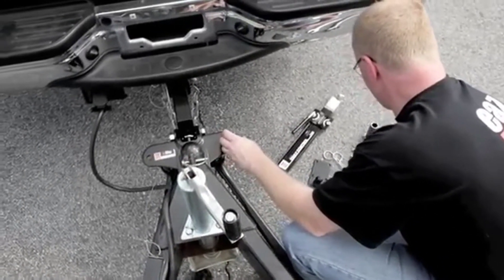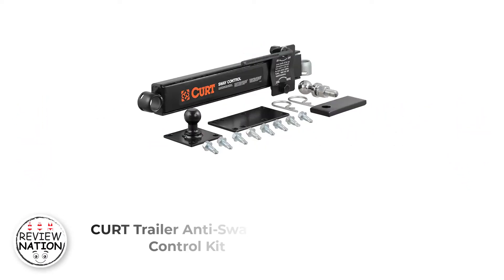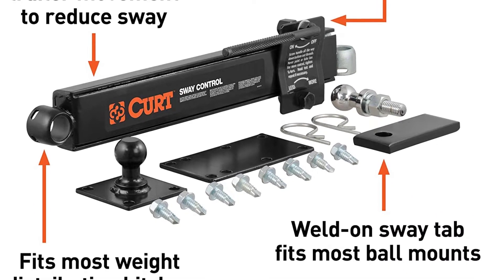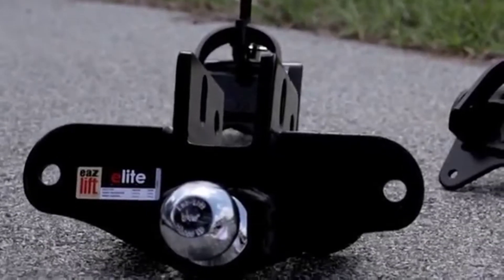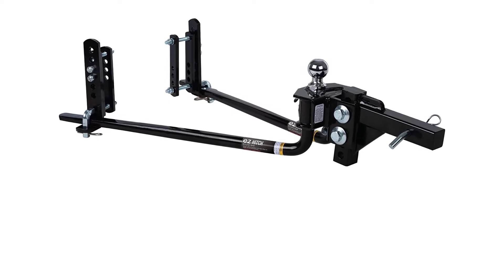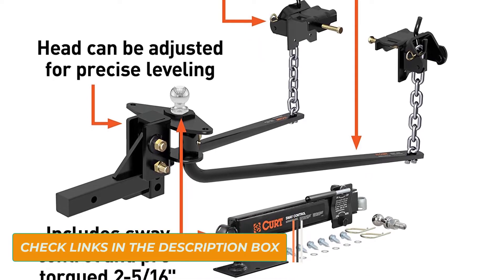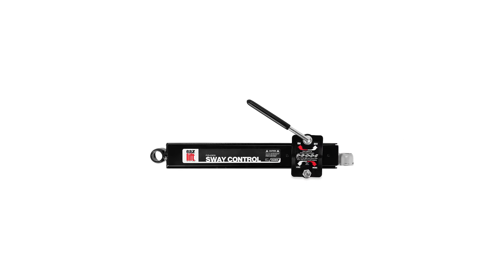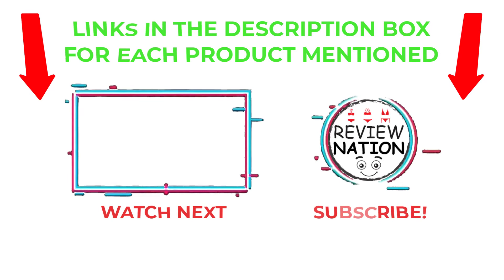✔️Top 5: Best Trailer Sway Control Kit Review in 2023 (TESTED)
✔️Best Trailer Sway Control Kit
📌Product Link📌
✅ 1.  CURT 17200 Trailer Anti-Sway Bar Control Kit
✅ 2.  EAZ LIFT 48059 1,200 lbs Elite Kit
✅ 3. Fastway e2 2-Point Sway Control Round Bar
✅ 4.  CURT 1 Round Bar with Sway Control
✅ 5. EAZ LIFT screw-On Sway Control